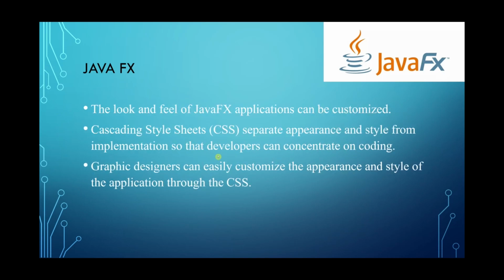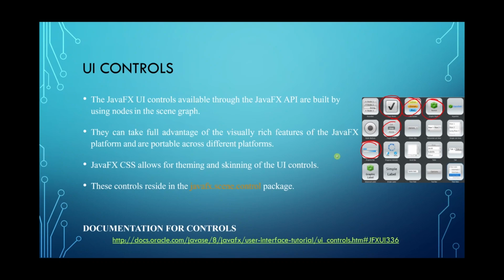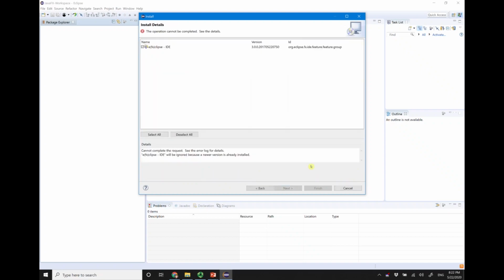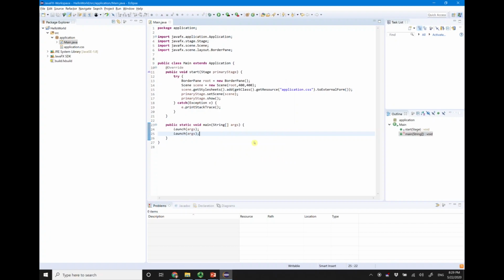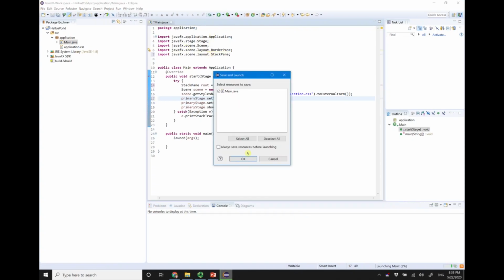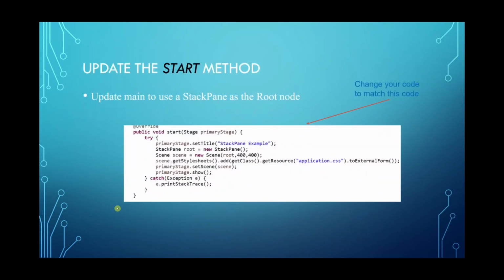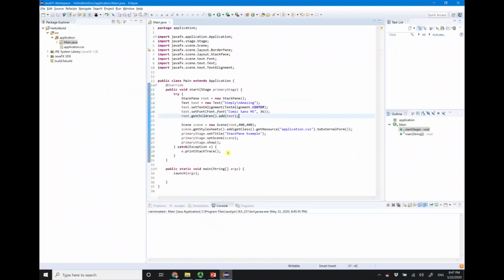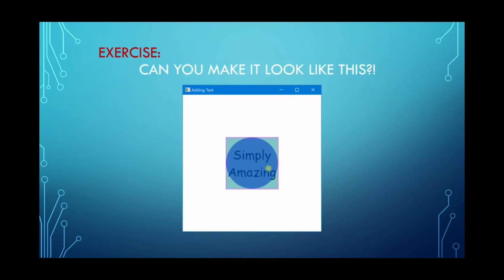CS 143 Lab 01 JavaFX - Introduction